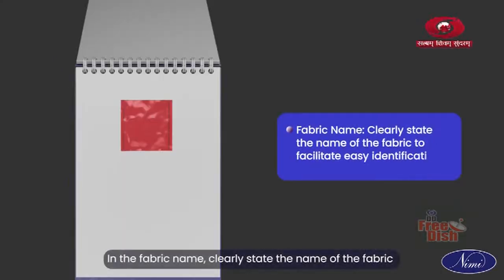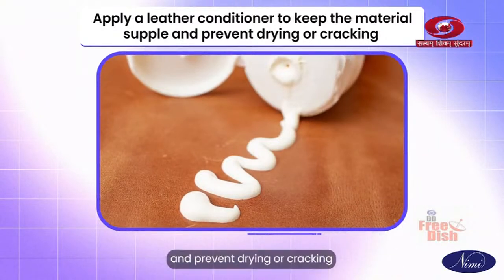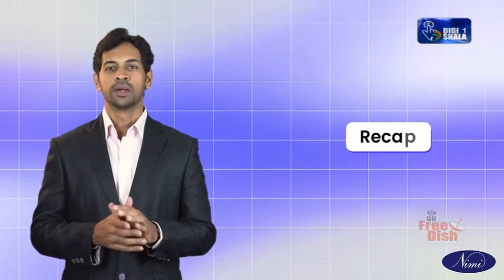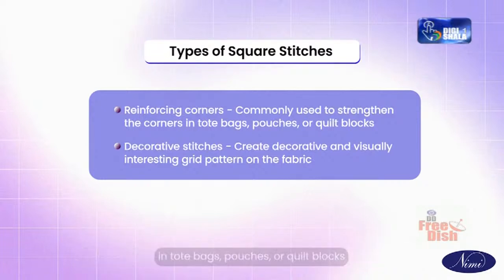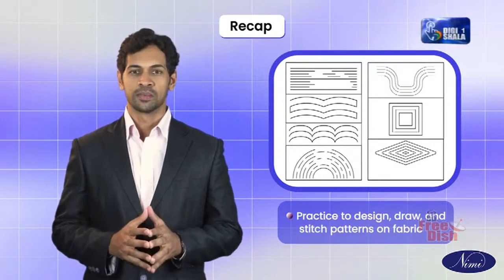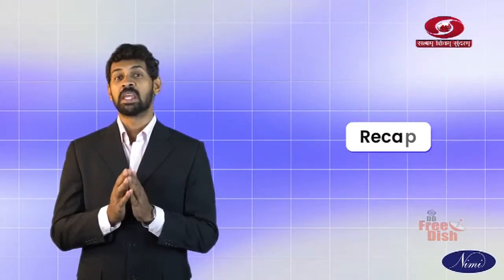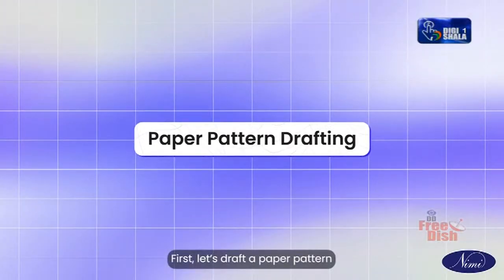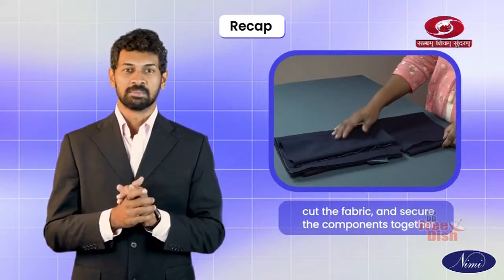Nimi - Digital Multimedia Learning DAY - 851